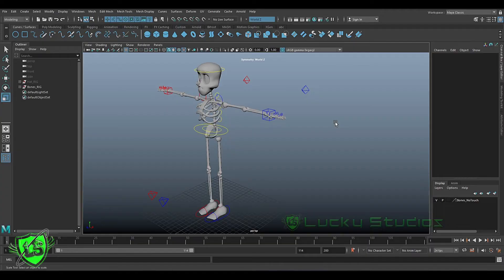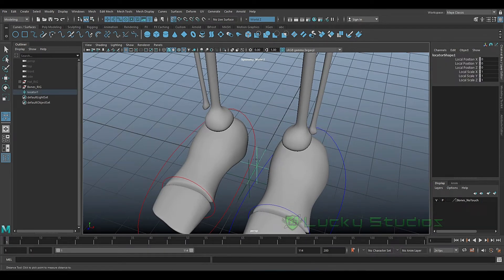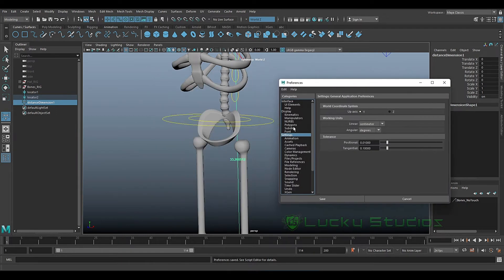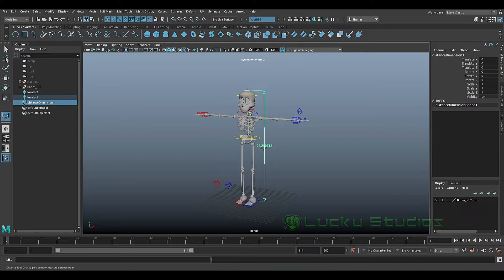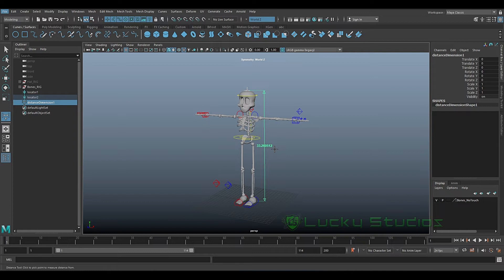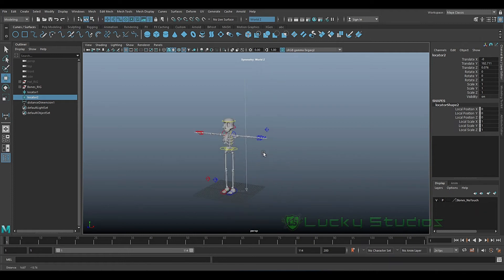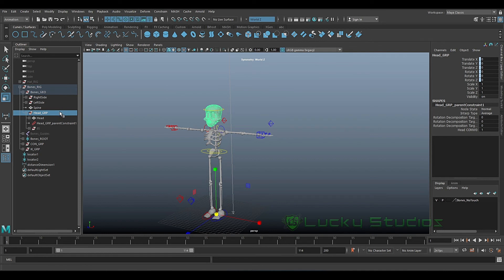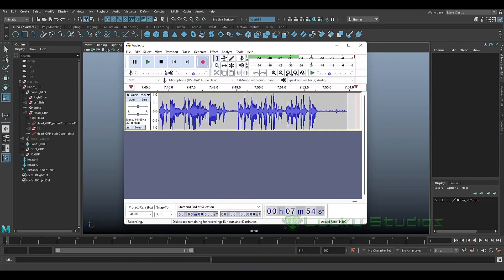#1 - Scene Scale in Maya ▶ Telugu || Maya Animation Course తెలుగు లో